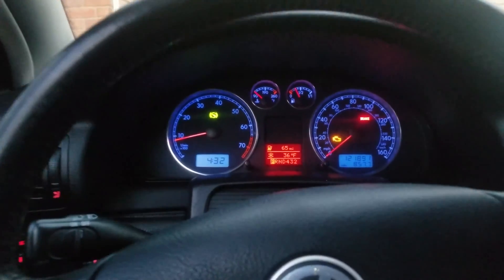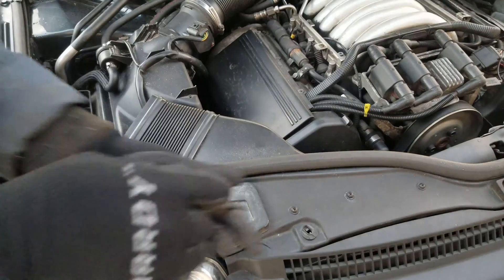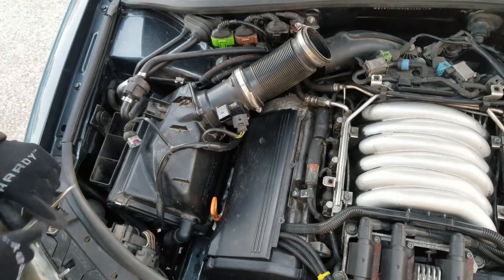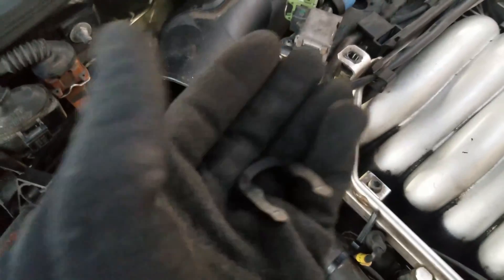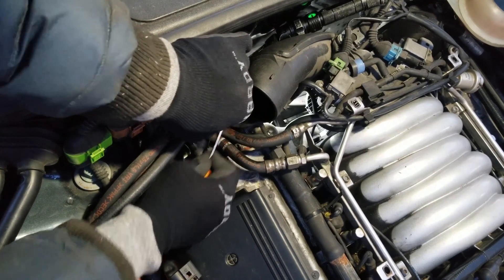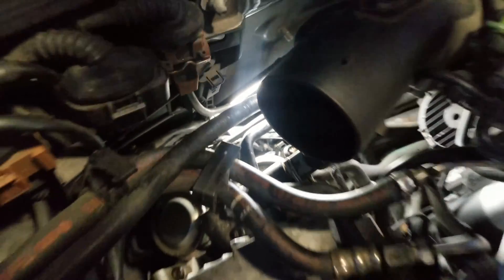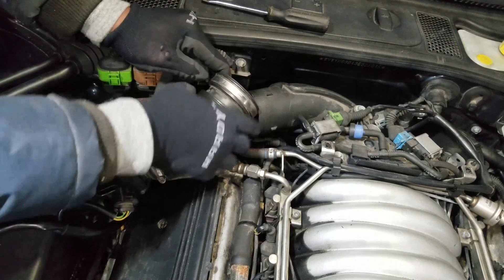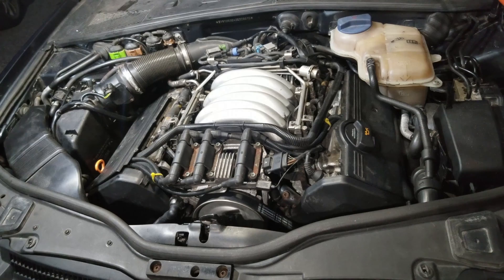Volkswagen B5/B5.5 2.8L V6 - P0118 Coolant Temperature Sensor Replacement 1998-2005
How to remove and replace a coolant temperature sensor on a Volkswagen B5/B5.5 with a 2.8L V6 engine (3B/3BG). This replacement may be applicable to 2.8L V6 Passat's of these years 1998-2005.

Check Engine Light Code
P0118 - engine Coolant Temp Circuit High Input

//TOOLS USED
Long Screwdriver
10mm Socket
Pick Tool
Coolant Temp Sensor